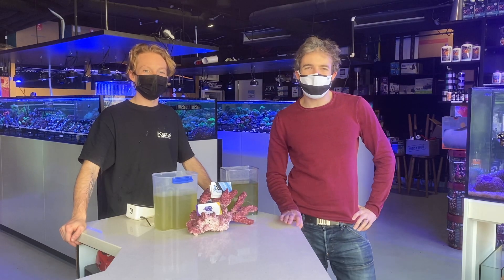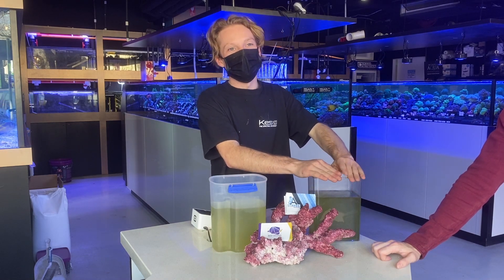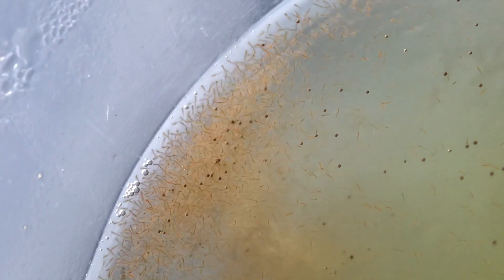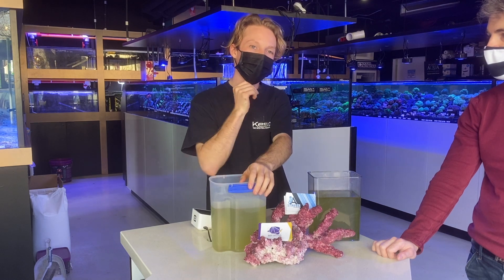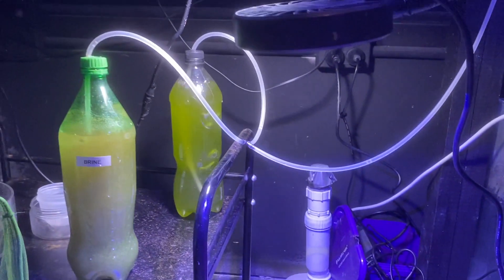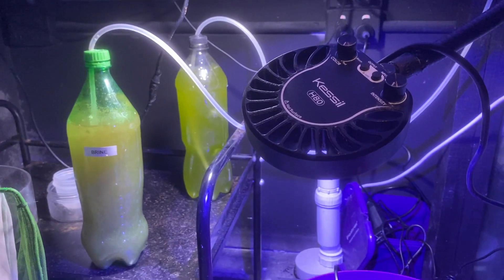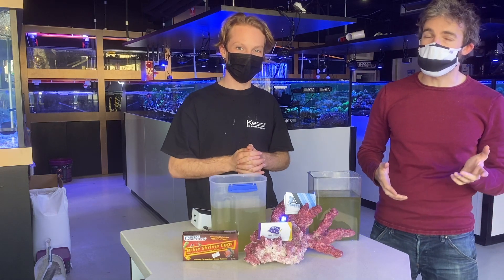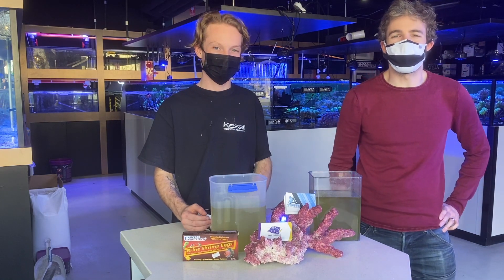DIY Brine Shrimp and Phytoplankton!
Today Jack and I run through the basics on how to culture and grow 'Green Water' or Phytoplankton and how to hatch Brine Shrimp!